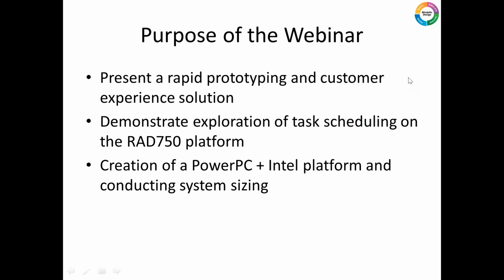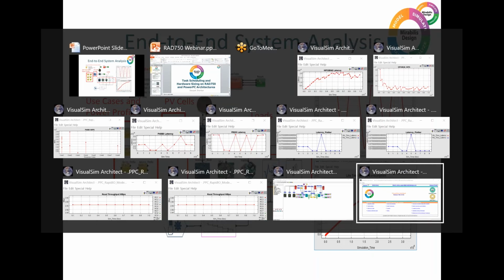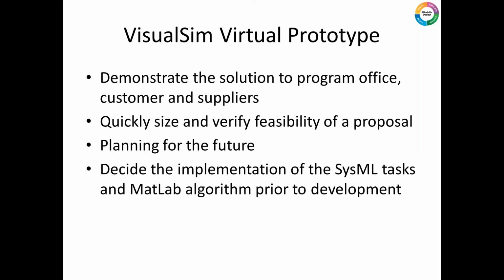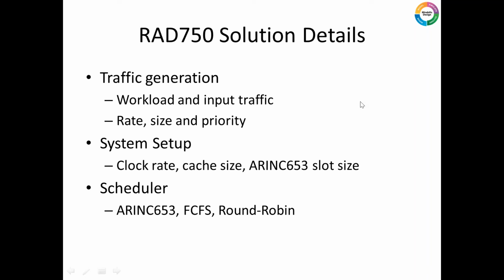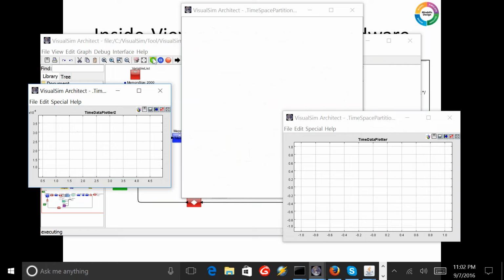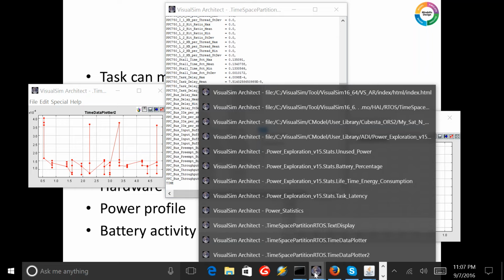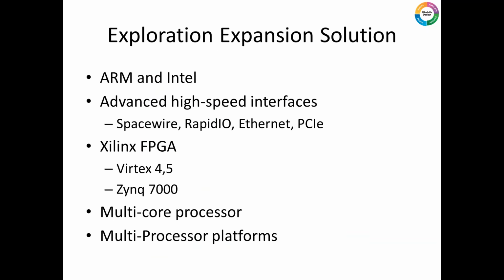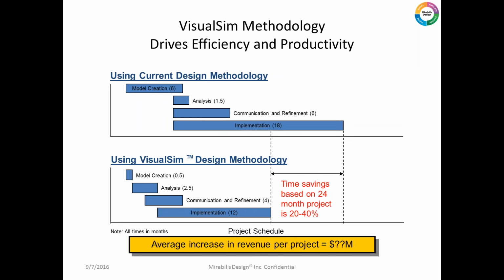Architect the software schedule, timing and energy consumption using a RAD750 virtual prototype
Since 2001, RAD750 is the preferred processing board for radiation-hardened application.  Unfortunately the available processing power of 200 MIPS is vastly insufficient for most of today’s application.  Designers have to be very prudent in allocating time and space partitions for the applications. RAD750 board is expensive and cannot be easily procured for prototyping and experiments.

This webinar demonstrates how a mission team could make use of RAD750 virtual platform to size the hardware, identify system bottlenecks and conduct power and performance analysis of the proposed system.